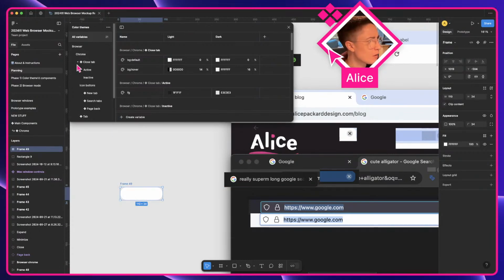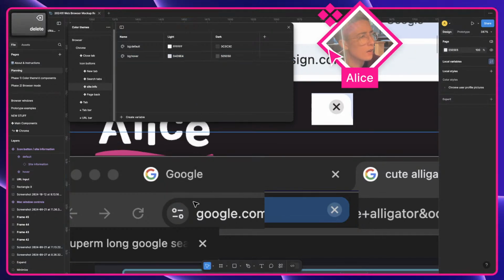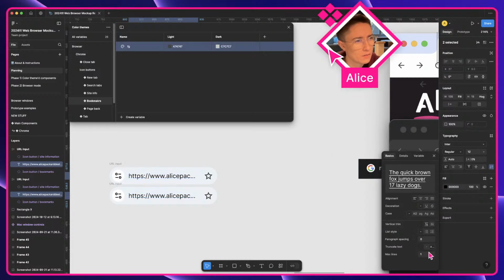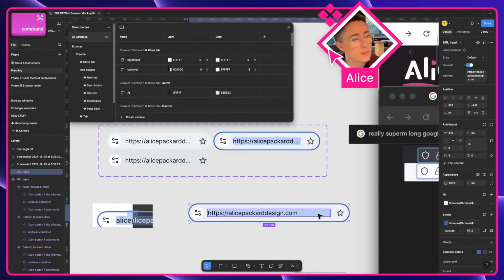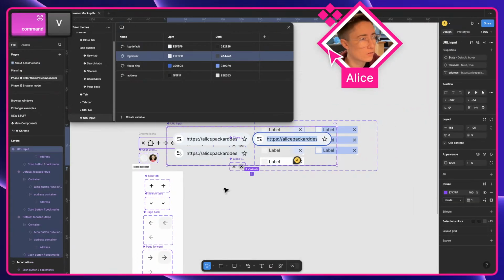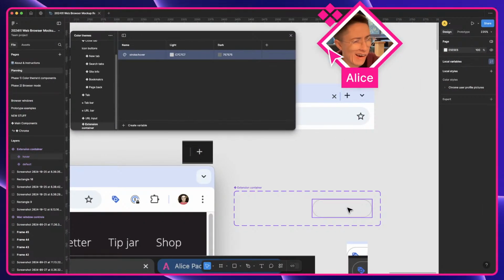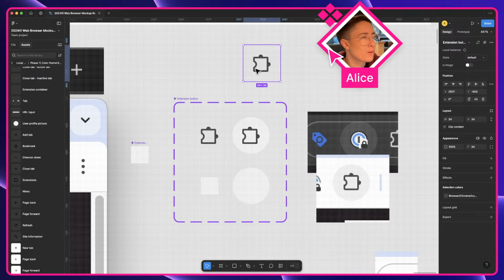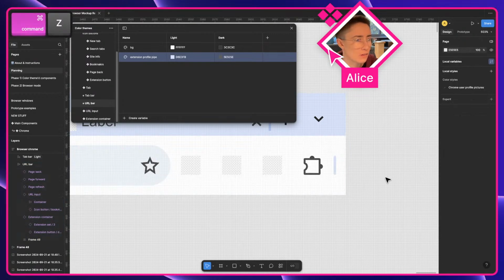Live build: Web browser mockup resource | 007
Planning out 3 variable collections so I can use modes to seamlessly switch between "browser", "color theme", and "operating system" on a single Web Browser mockup!

In this "Live Build" series I'll be overhauling my most popular Figma community file: my web browser mockup resource. I originally made it in 2020 because I was frustrated that similar community files weren't yet taking advantage of auto layout. I also offered not just Google Chrome, but Firefox and Safari... and I didn't stop there, I also made each of those in light and dark color themes... AND I mocked all of those up in both Windows and Mac OS! The idea now is to cover all those different presentations using the power of variables. And I'm live streaming the whole process so you can see exactly how I pull this off.

At the end of this build, I'll be selling copies of this file.

⏰ Timestamps ⏰
0:00 Intro
0:30 ❖ URL input
4:05 ❖ Icon button / site information
12:45 ❖ Icon button / bookmarks
17:05 ❖ URL input
30:15 noting future enhancements for ❖ URL input in comment no.4
33:08 Adding instance of ❖ URL input to ⌗ URL bar
37:14 ❖ Extension container
41:50 ❖ Extension buttons
55:02 ⌗ Extension profile pipe
56:43 Outro

🔗 Links 🔗
[20:10] "The Molly Hellmuth way" of handling focus rings (my favorite way!)